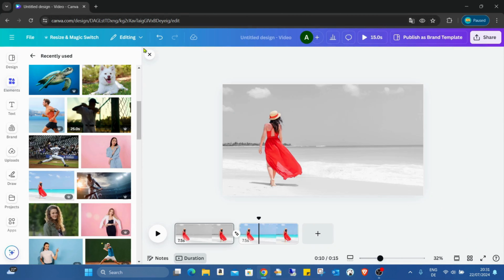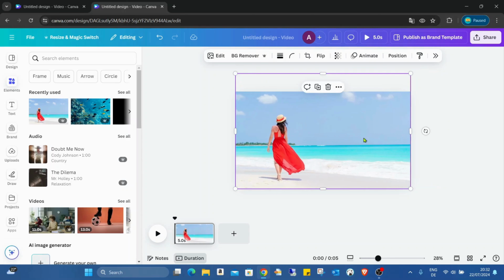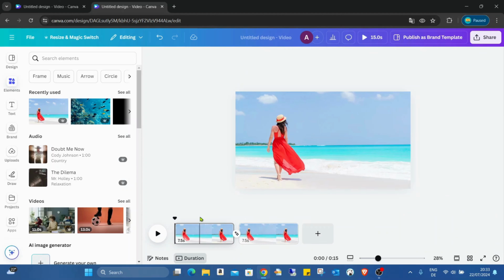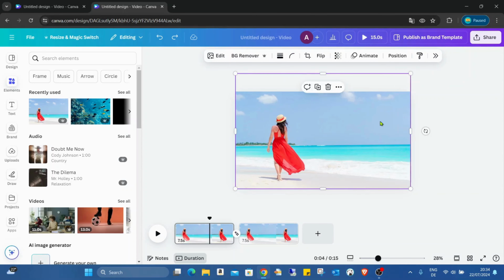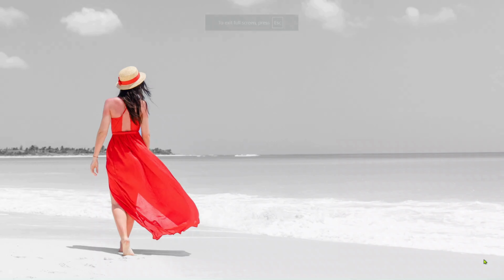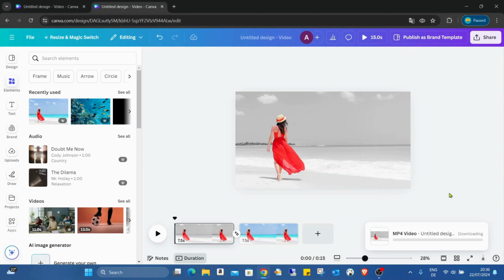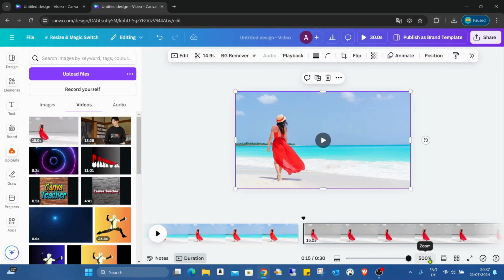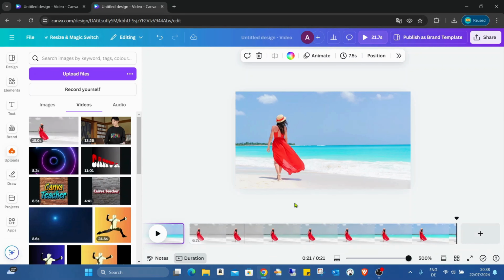Transform Your Footage: Simple B&W to Color Transition Canva Tutorial.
In this video I will teach You, how to create an easy black and white to color video transition in the Canva.